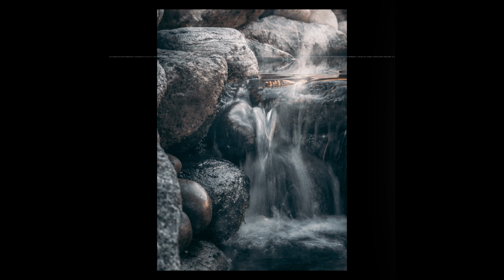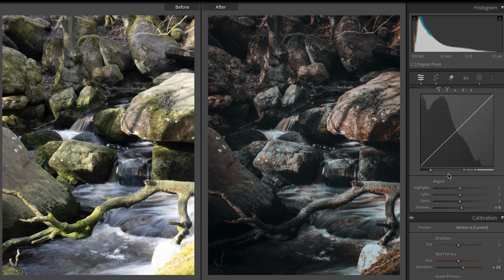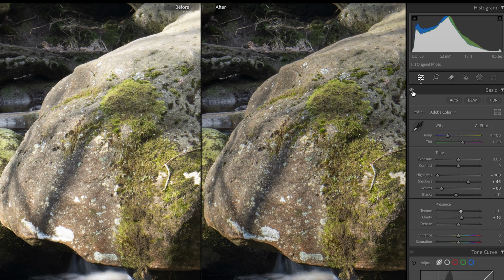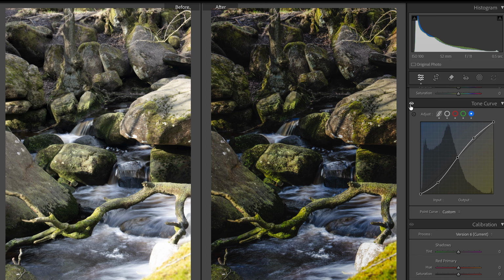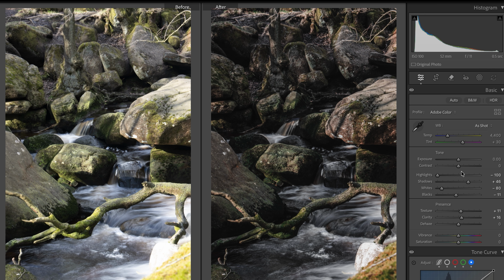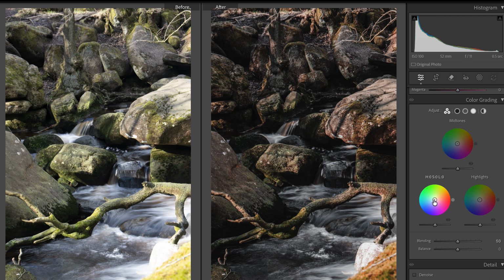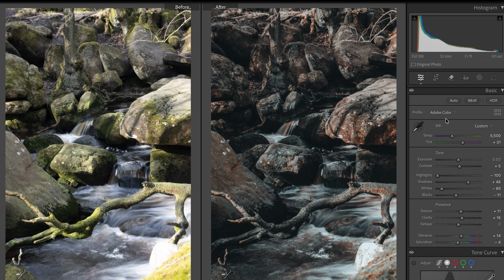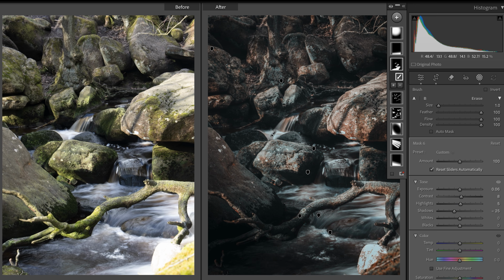Dark Moody Photo Editing in Lightroom | Before & After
Learn to create a dark and moody aesthetic with this Lightroom tutorial, showcasing its application to landscape photography. This photography tutorial covers how to achieve a moody photography style by adjusting various parameters. Discover how to edit photos and refine your photo editing Lightroom skills for striking results.